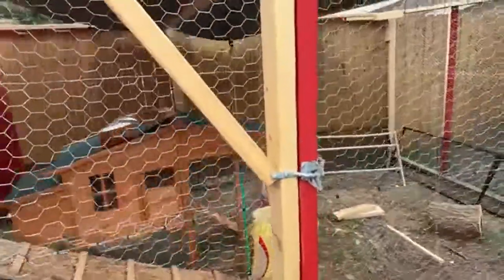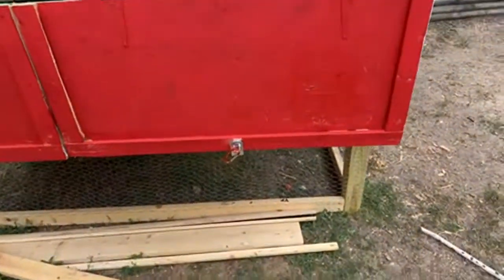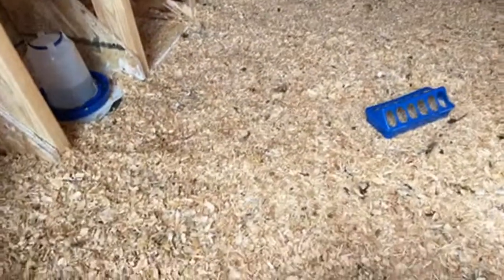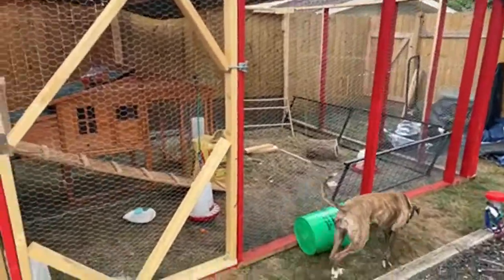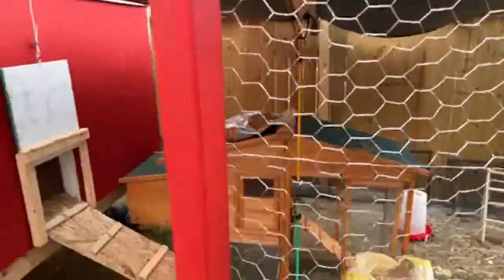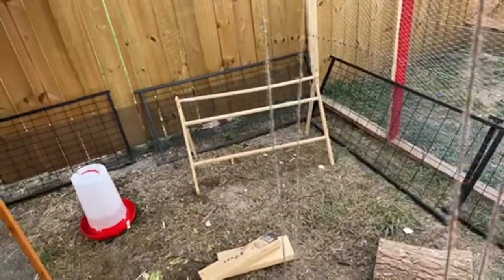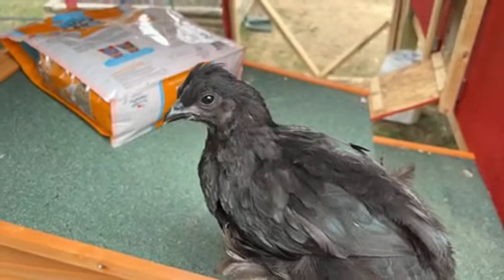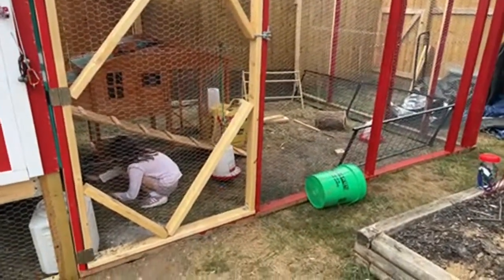My First Chicken Coop & Run Project - How It Went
In this video we take you through a random project of ours. We decided to get chickens and with getting chickens, you need a coop.  I decided to build my own coop and run for our 15 birds and they love it. we still have quite a bit to do as you can see in the video but it has come along way in only four and a half days. Tell us what you think of our chickens and coop in the comments down below. If you enjoyed this video, we bring new content every Monday.